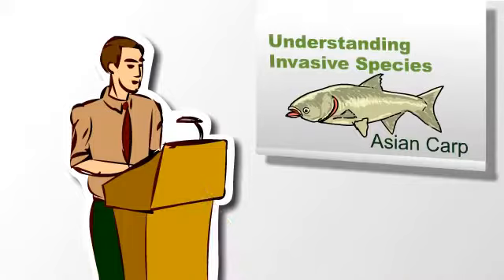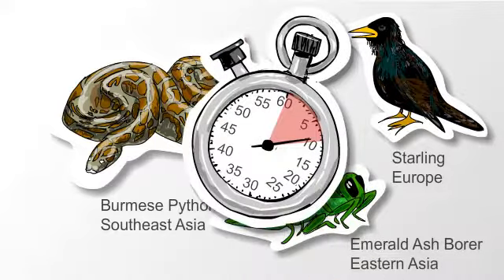My Edited Video